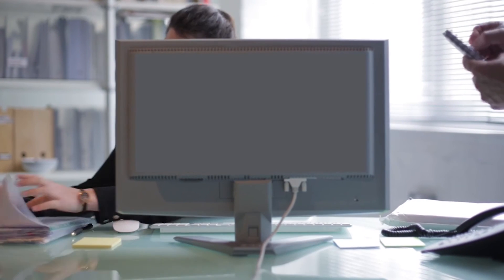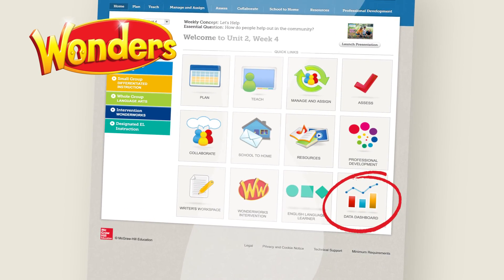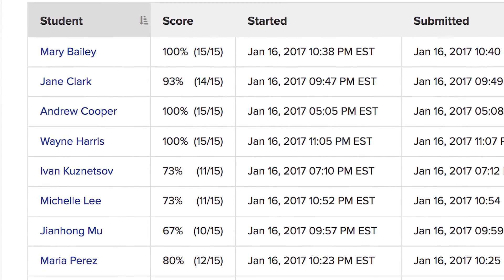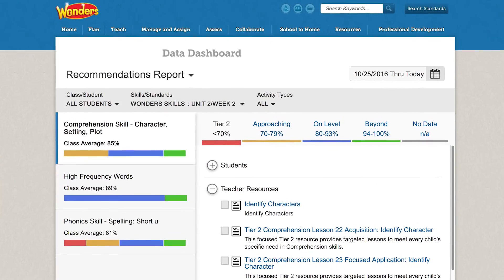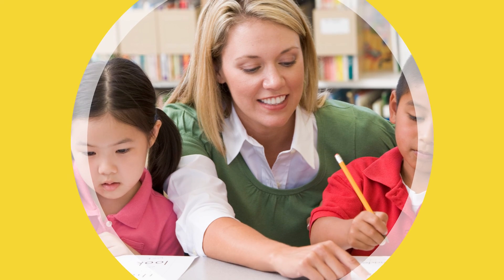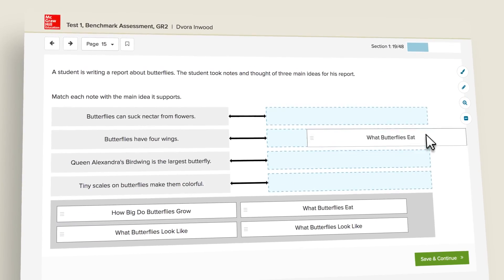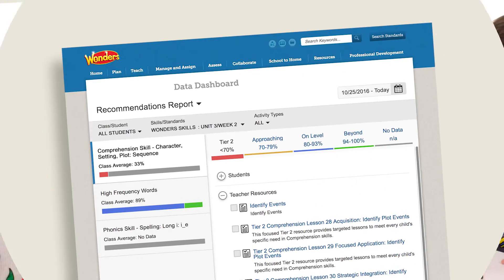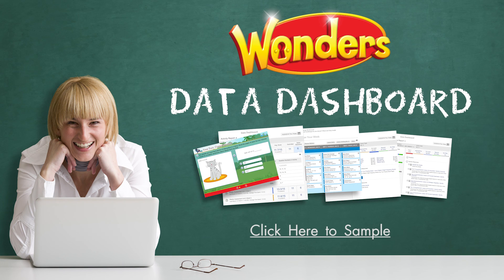Understanding Your Students With The Wonders Data Dashboard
Introducing the Wonders Data Dashboard, an interactive and responsive reporting tool for educators that helps them understand their students better.

Drawing on performance data from student assessments, online game activities, and teacher observational rubrics, Wonders Data Dashboard tracks students’ proficiency in key literacy skills and strategies. It immediately groups students and addresses their needs with recommendations for support, differentiation, and acceleration.

- Get immediate, leveled re-teaching and targeted assignment.

- Better group students automatically and easily to recommend individual lessons (Tier 2, Approaching Level, On Level,   or Beyond Level).

- See report results at the individual, class, and district levels.

- Find and track progress in key literacy skills and standards.